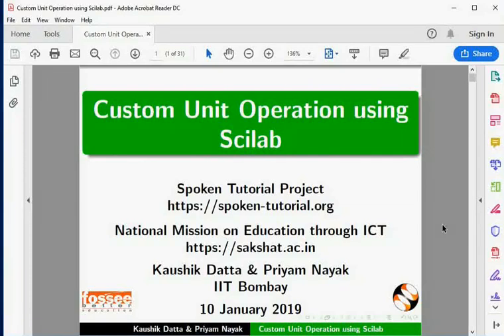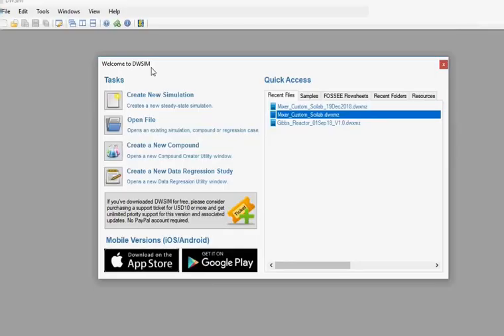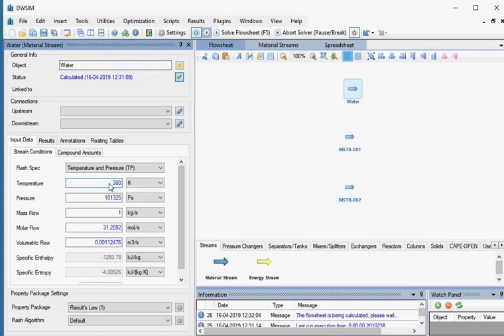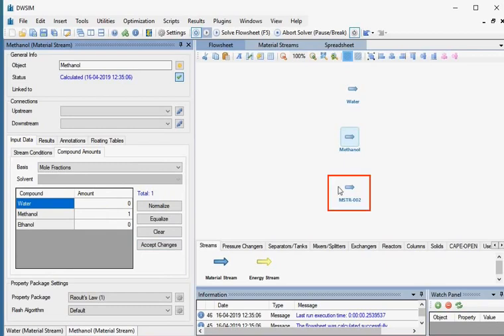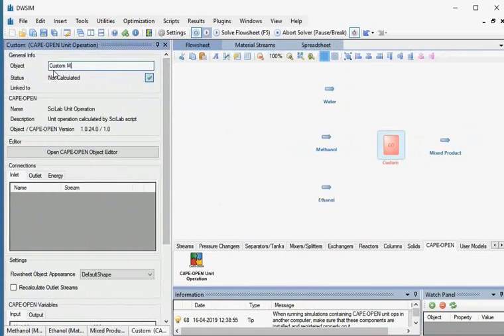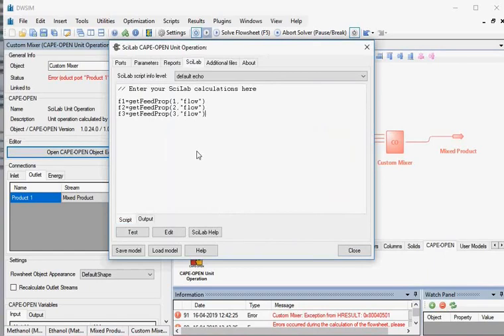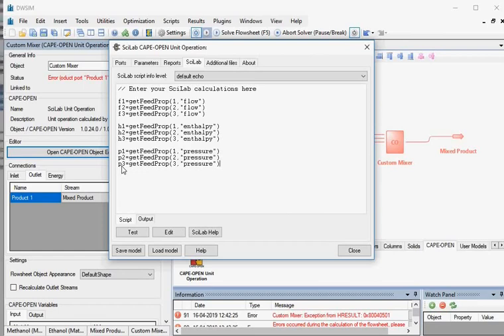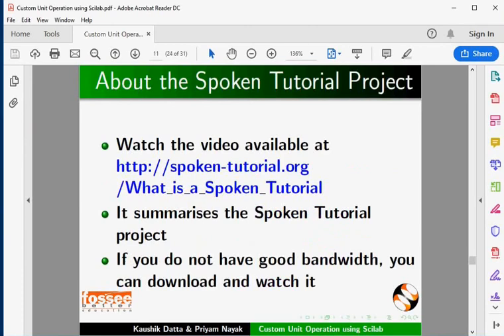Custom Unit Operation using Scilab - English